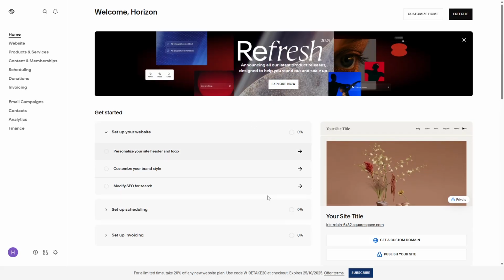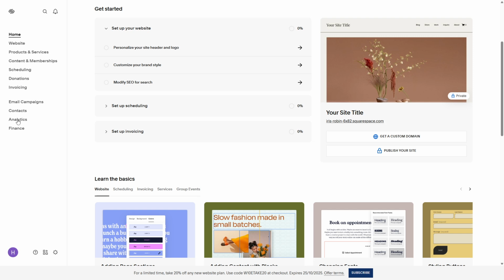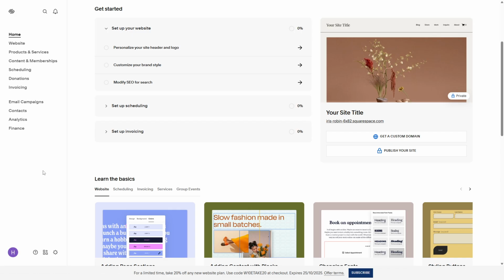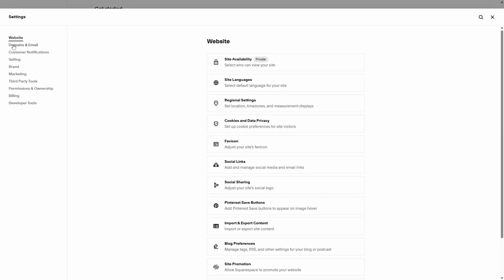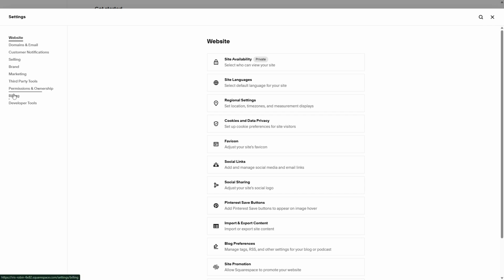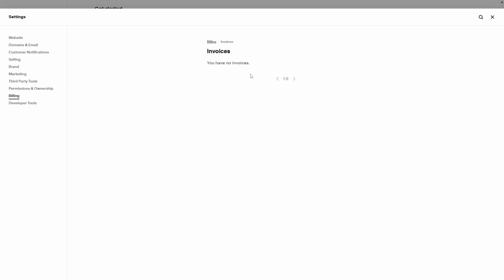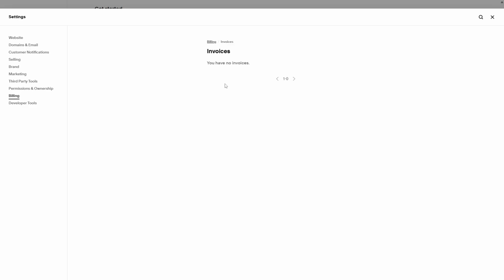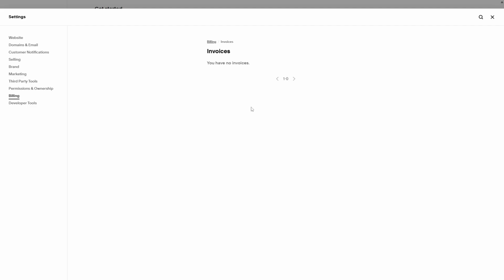How to Review Squarespace Account Invoices (Step By Step)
In this guide we cover how to delete squarespace account, how to delete squarespace account permanently, how to add google reviews to squarespace, how to send invoice with squarespace, how to send invoice with squarespace website, how to use squarespace, squarespace how to, how to squarespace, how to resend emails squarespace, how to accept payments on squarespace, how to cancel squarespace, how to improve squarespace seo, how to receive payments through squarespace, how to upgrade squarespace plan, how to find squarespace help.